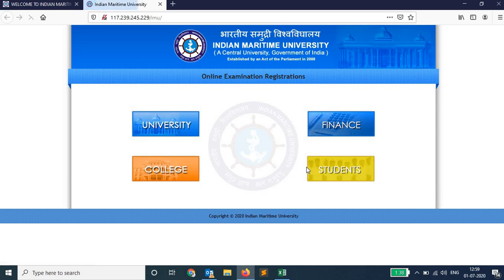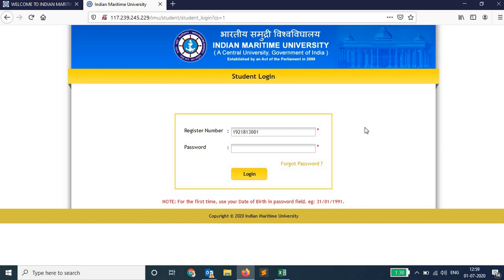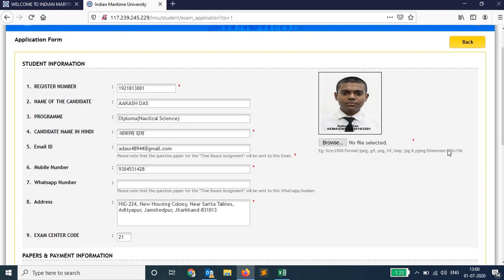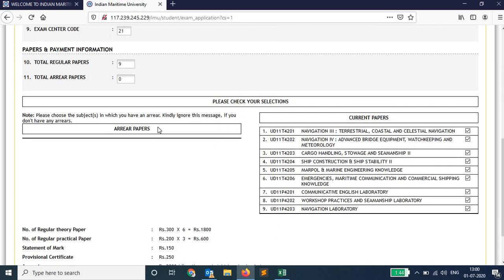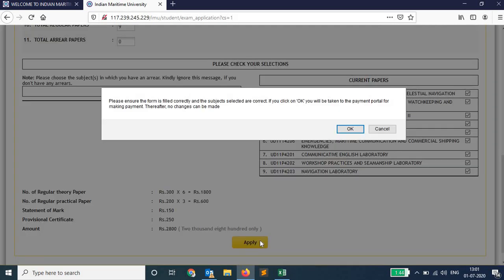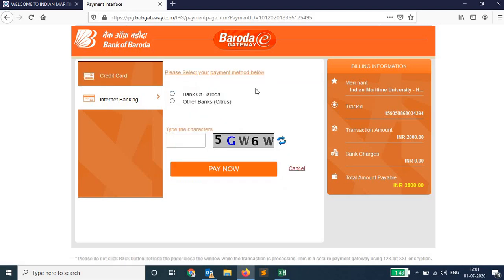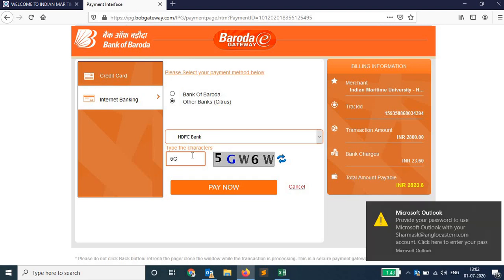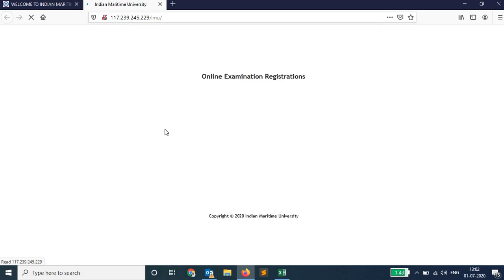How to Apply for IMU End Semester Examination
How student can apply for IMU exam through IMU web portal